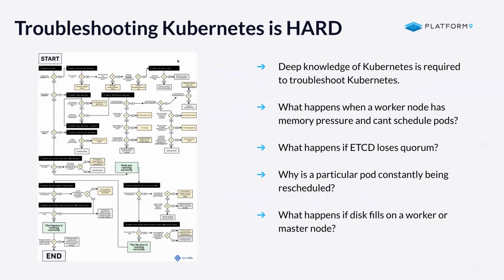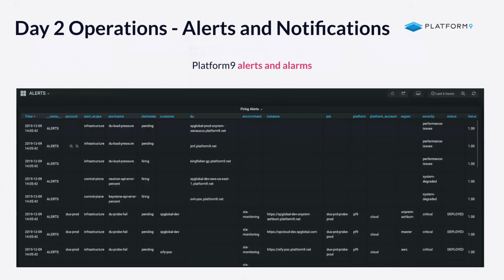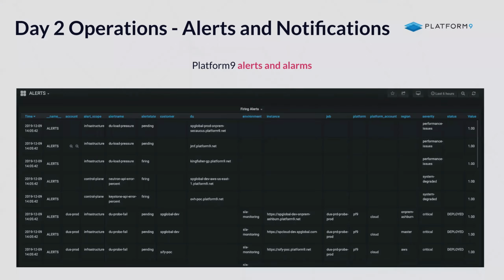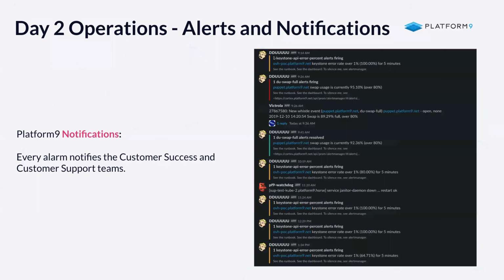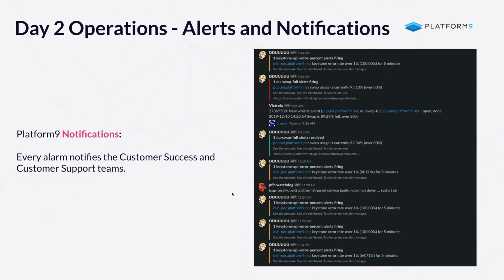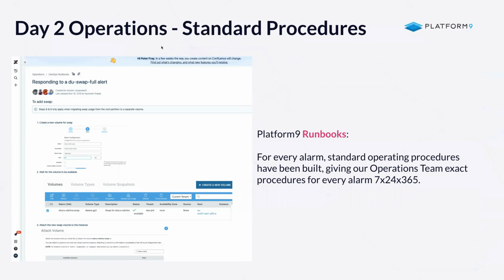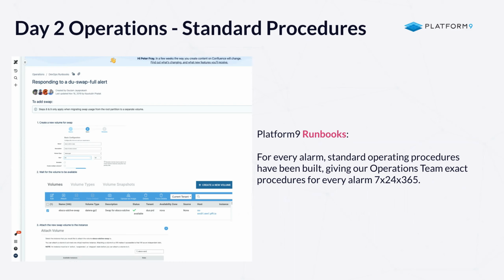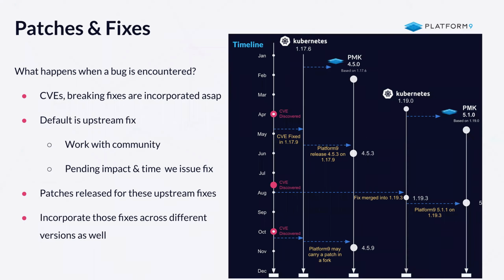KubeCon - Reducing Day Two Burden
Reducing Day Two Burden